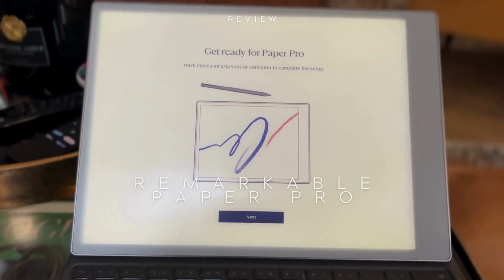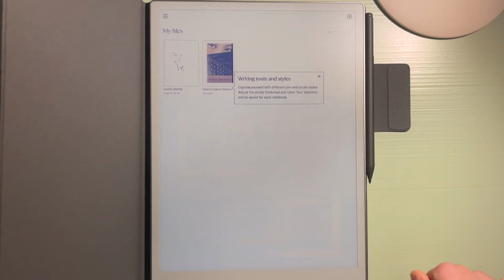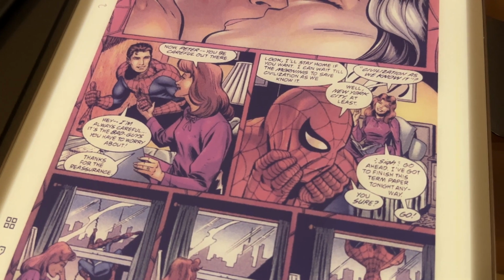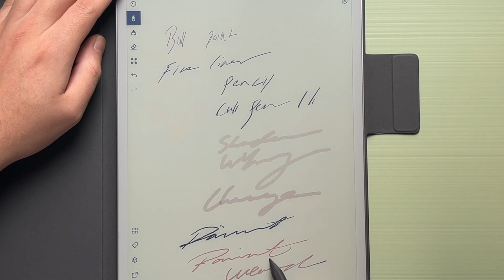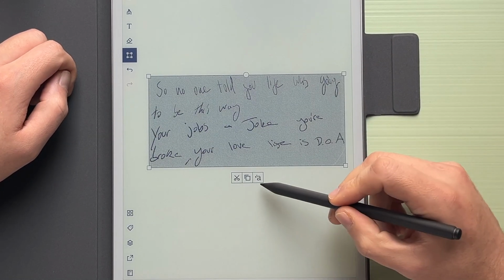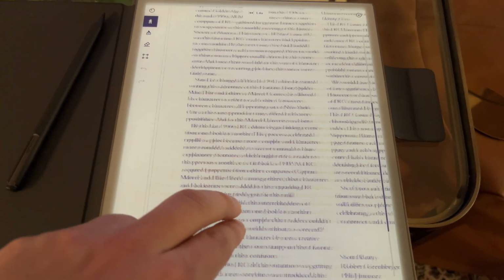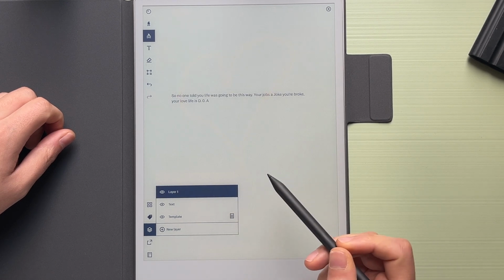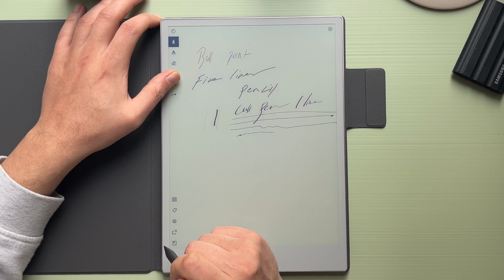reMarkable Paper Pro Review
A detailed review of the reMarkable Paper Pro: a device that delivers a writing experience unlike anything else on the market. But with its premium price tag, is it truly worth the investment? Watch to find out!